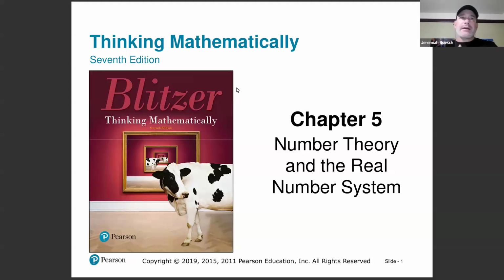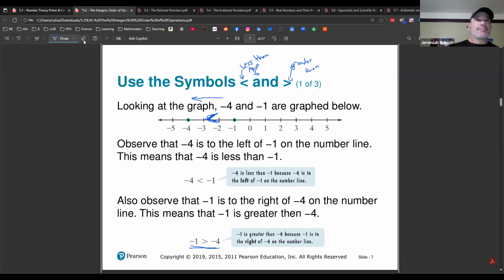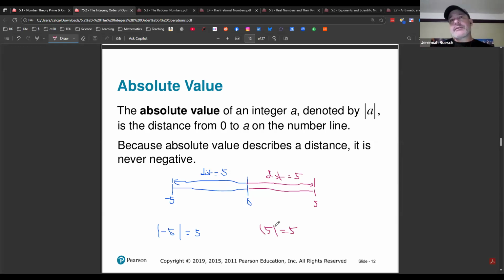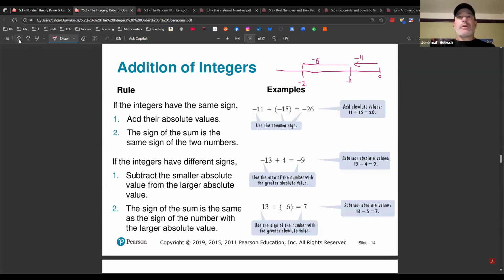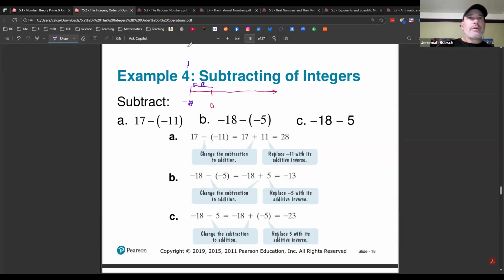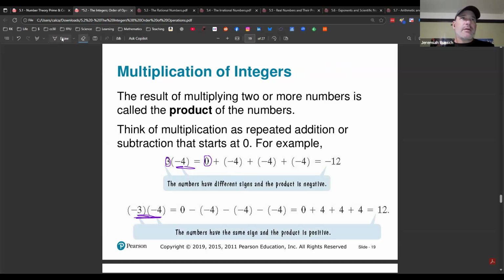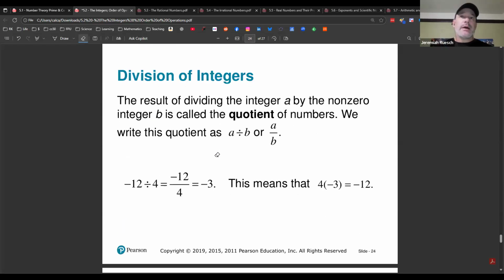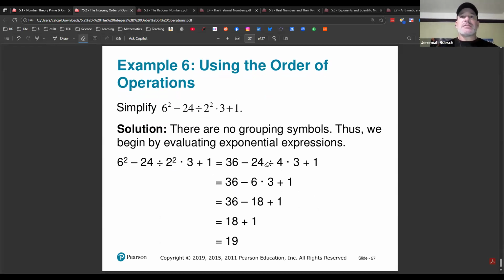MATH 121 Week 3 Ch 5.2